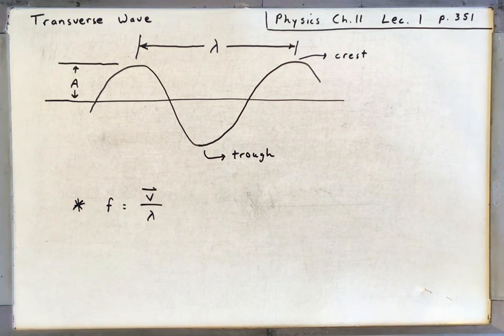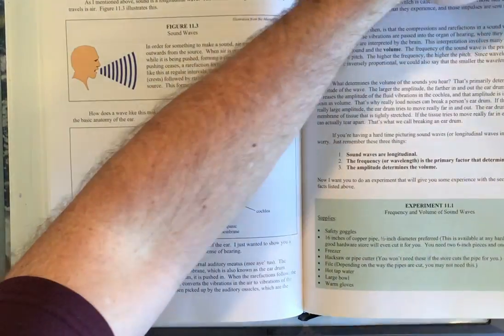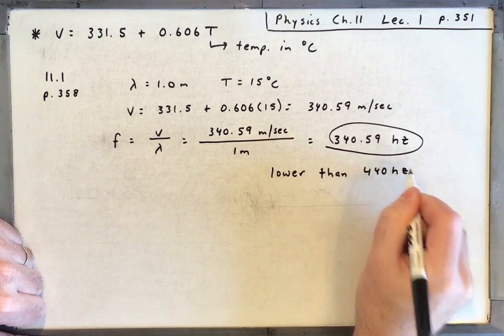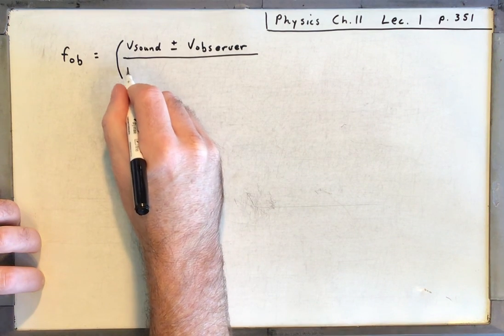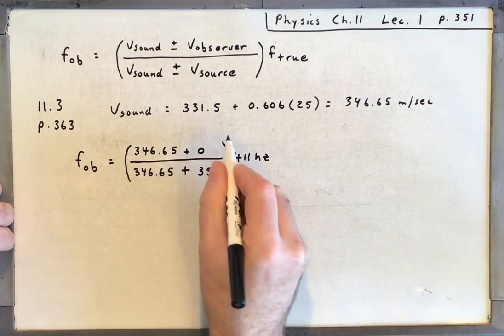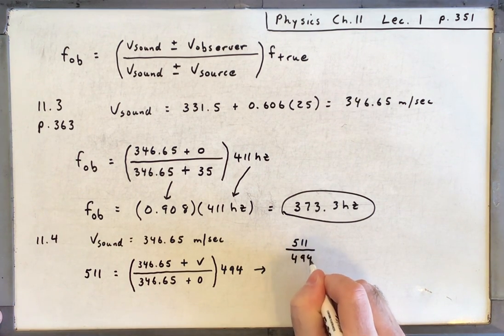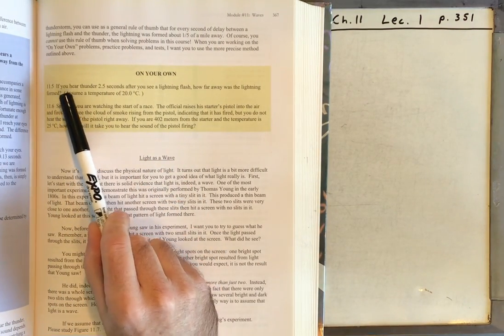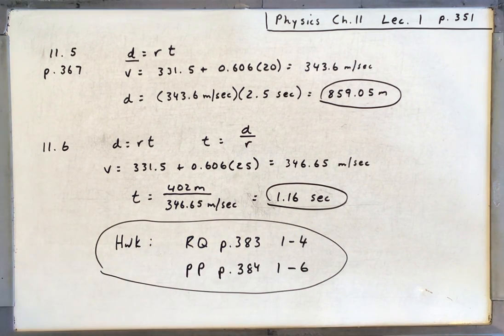Physics Ch. 11 Lec. 1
Physics Ch. 11 Lecture 1:  Transverse and Longitudinal Waves, Doppler Effect, Speed of Sound